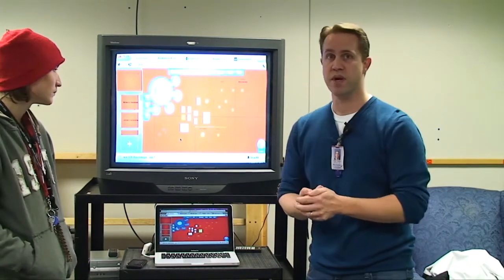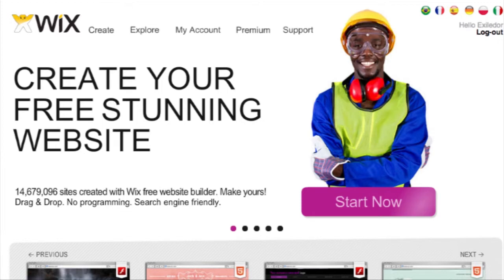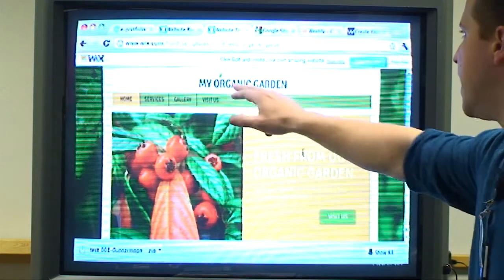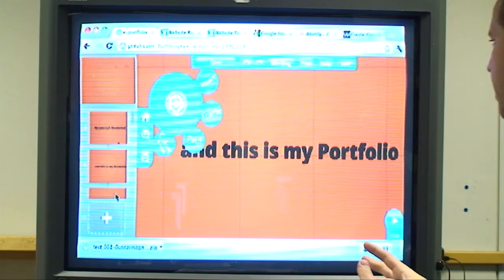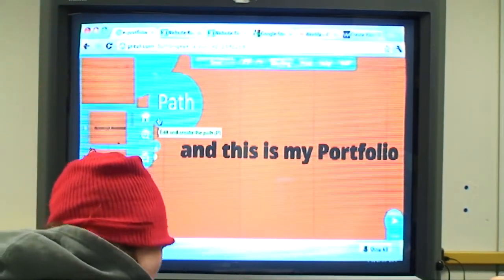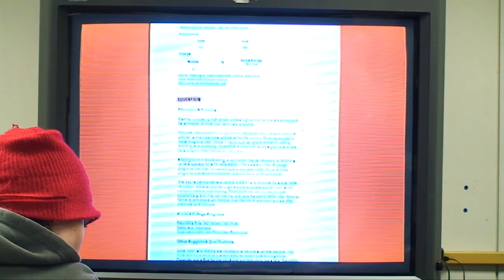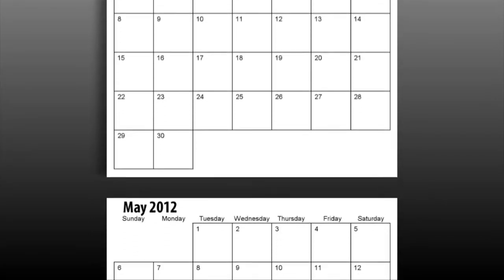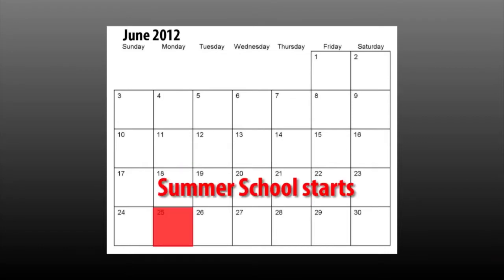NMTV AM Show 26